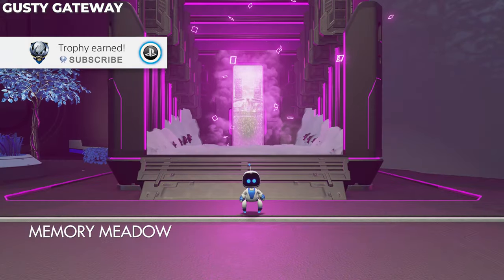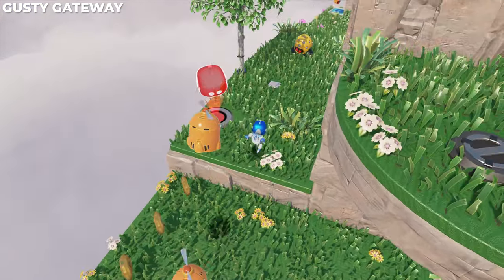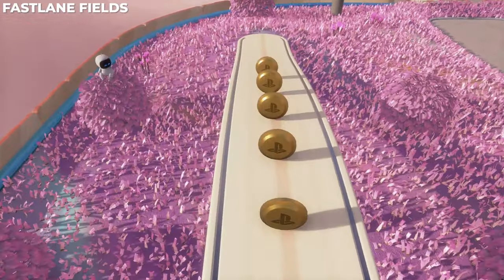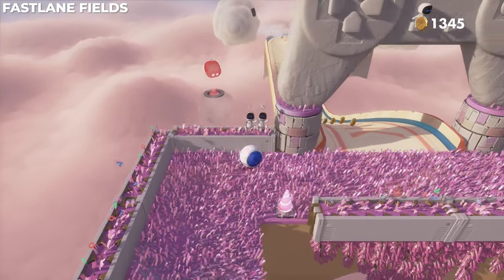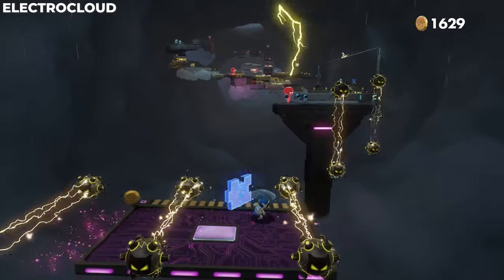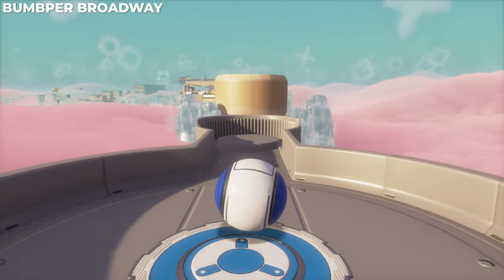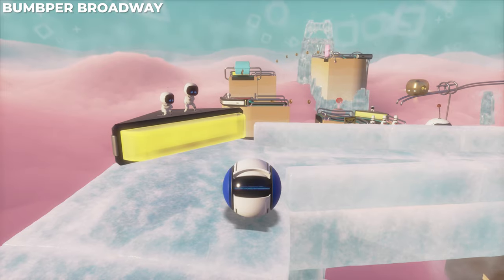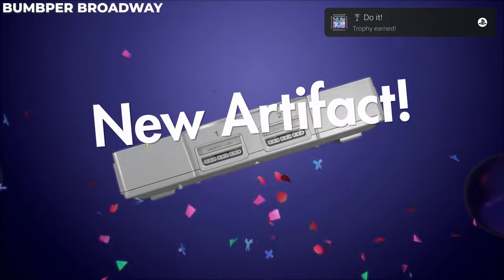Astro's Playroom - All Puzzle Pieces and Artefact's in Memory Meadows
Astro's Playroom Collectible Guide. This is all the puzzle pieces and artifacts in the CPU Plaza hub world and all 4 areas in Cooling Springs.

0:00 Gusty Gateway
2:04 Fastlane Fields
3:44 Electrocloud
5:34 Bumper Broadway

★  This Game includes the following trophies  ★